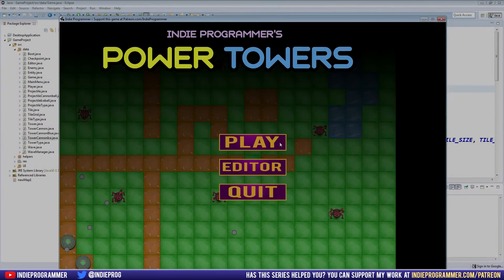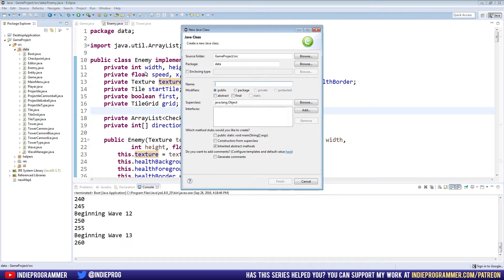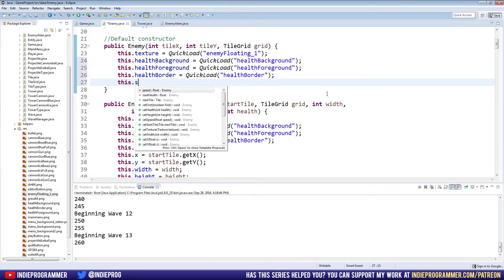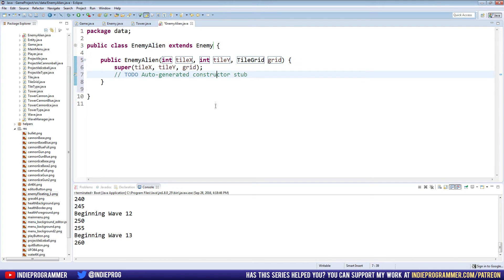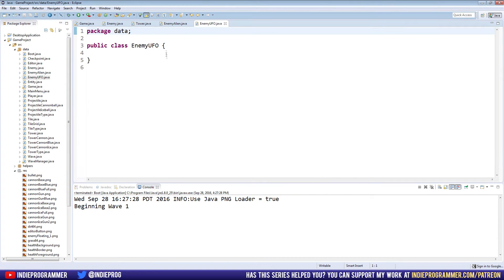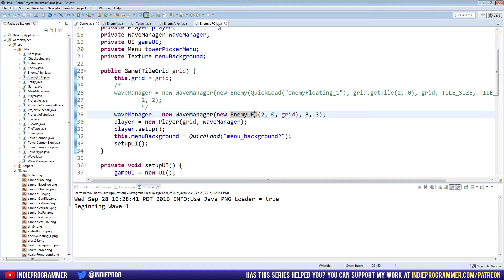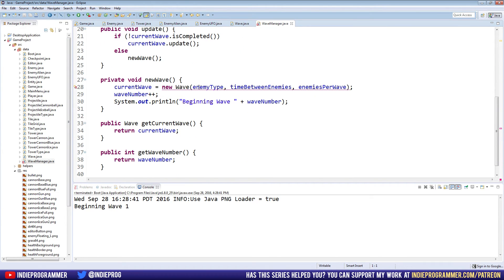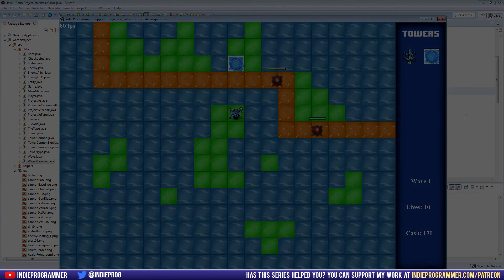Game Programming 73 - Custom Enemies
In this episode we extend our Enemy class to create multiple custom enemies with ease!  Now new enemies can be implemented into our game with very little code!

Big thanks to the following Patrons who have helped support this series:
 - Sandra Z.
 - Darryl S.
 - Ben S.
 - Andrew V.
 - Gerhard T.
 - Collin K.
 - Michael M.
 - Charles A.
 - Michael B.
 - Theodore D.